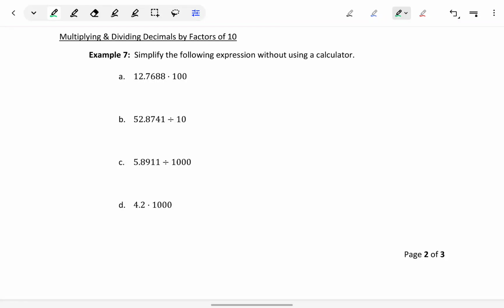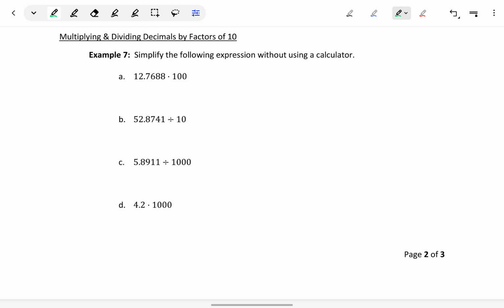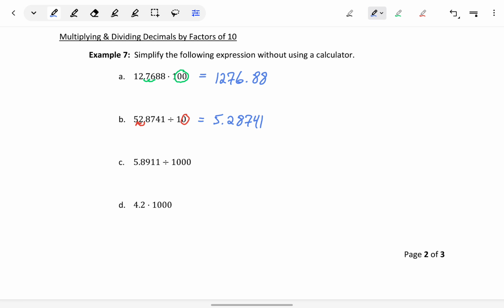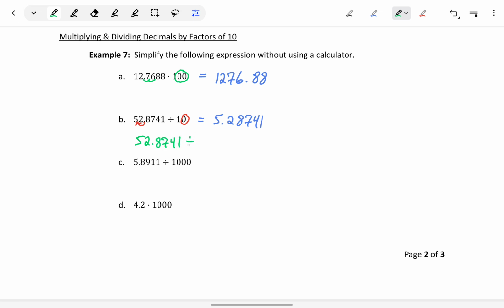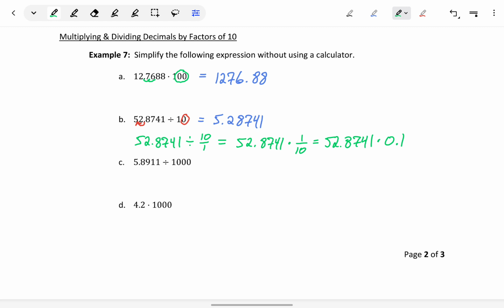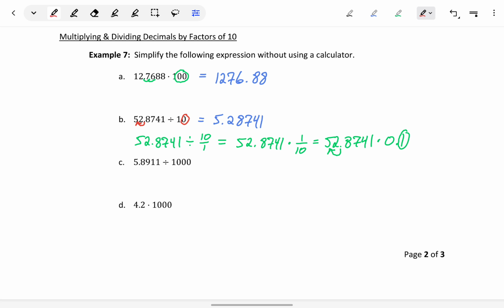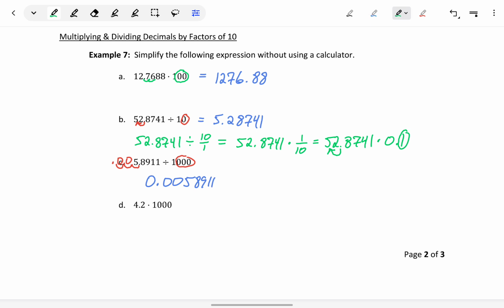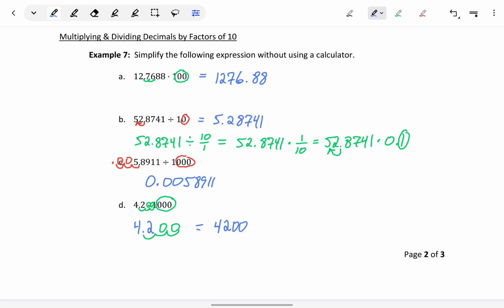Multiplying & Dividing Decimals by Factors of 10